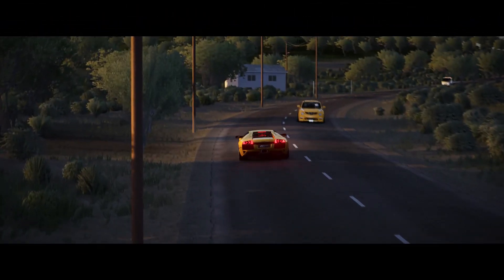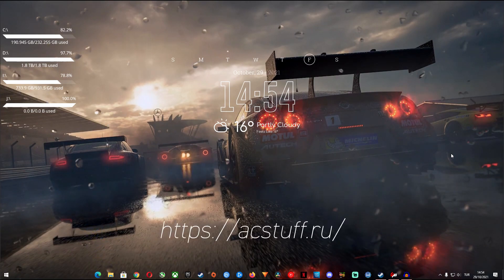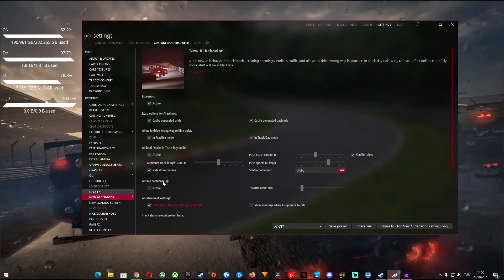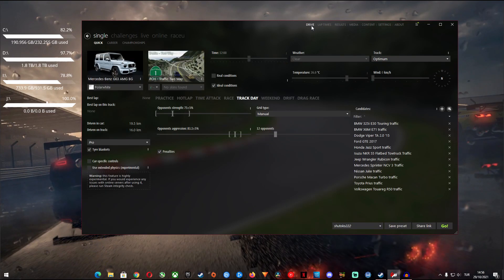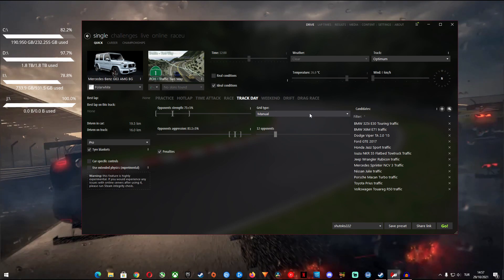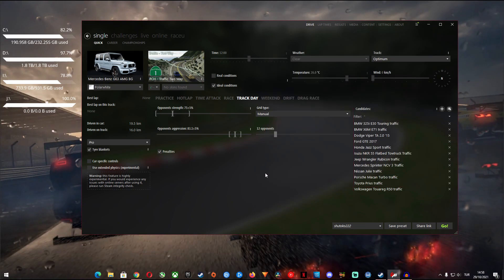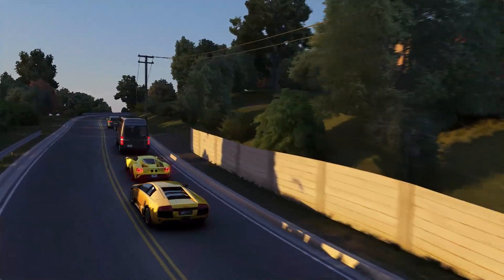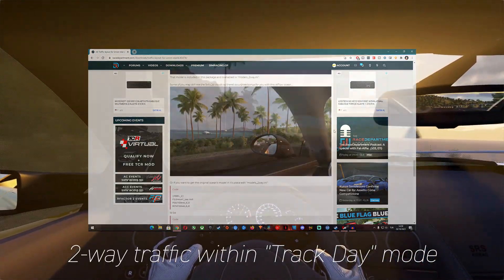HOW TO SET UP TRAFFIC in Assetto Corsa 2021 | Traffic Cars Pack link in description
I am sure you all enjoy cruising your favorite open world map or famous tracks such as Nordschleife in Assetto Corsa.
But to be there on the tarmac all alone, just doesn't cut it and takes a lot away from the immersion.
Just at this point the possibility of adding traffic comes in to play. May be many of you are wondering how to do that exactly.

My fellow tribesmen in this video I am going to show you how to add simple traffic to your maps and what software you need with which settings to do it.

Wheel:
Thrustmaster T300RS